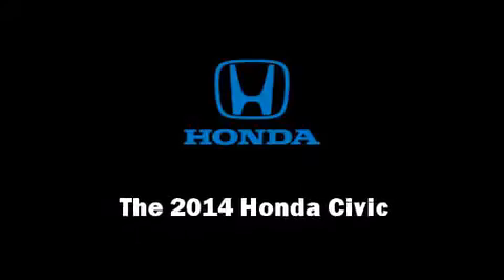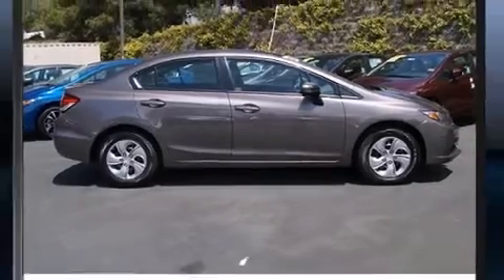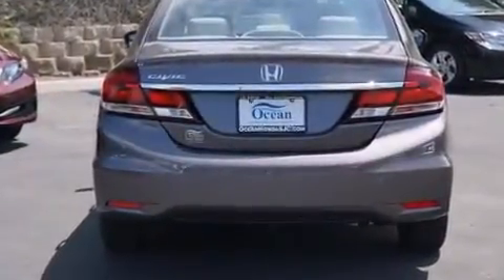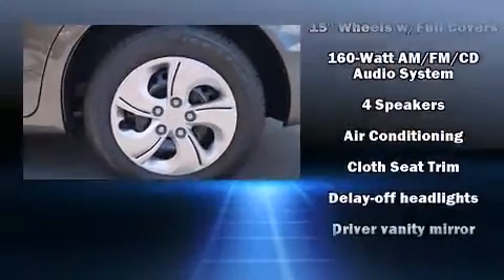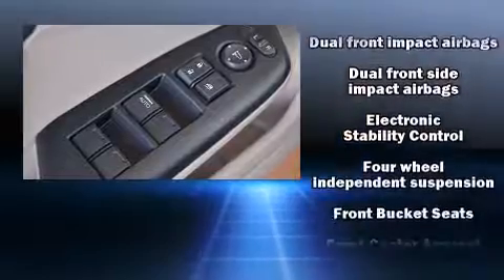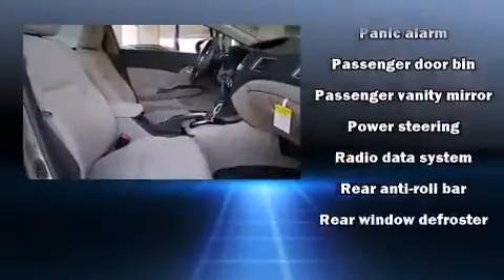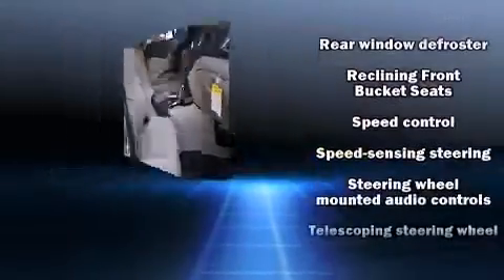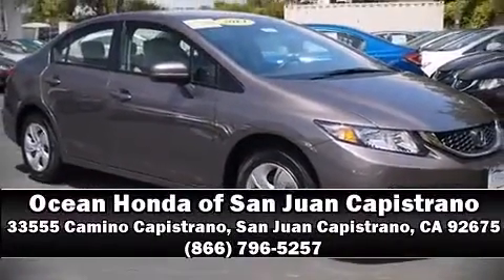2014 Honda Civic LX in San Juan Capistrano, CA 92675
Introducing the 2014 Honda Civic This 4 door, 5 passenger sedan provides a satisfying ride for all passengers. It features a continuously variable transmission, front-wheel drive, and a 1.8 liter 4 cylinder engine. A wealth of standard features means that you no longer have to sacrifice. Such as remote keyless entry, delay-off headlights, 1-touch window functionality, front bucket seats, tilt and telescoping steering wheel, power windows, cruise control, and air conditioning. Side curtain airbags deploy in extreme circumstances, shielding you and your passengers from collision forces. Our knowledgeable sales staff is available to answer any questions that you might have. They'll work with you to find the right vehicle at a price you can afford.